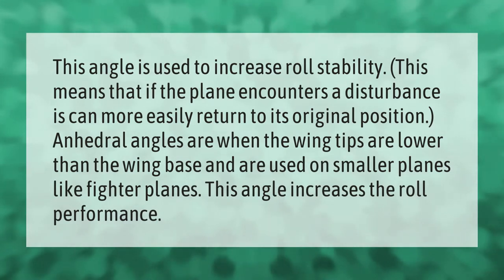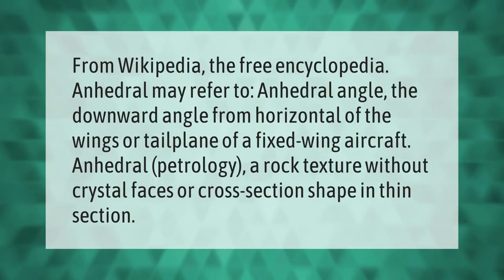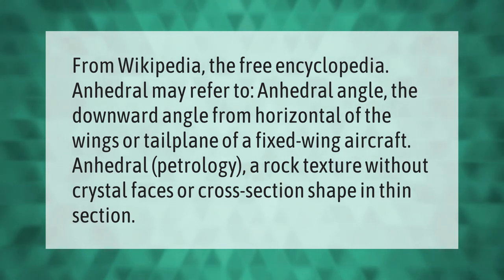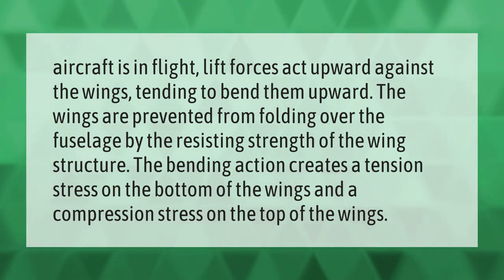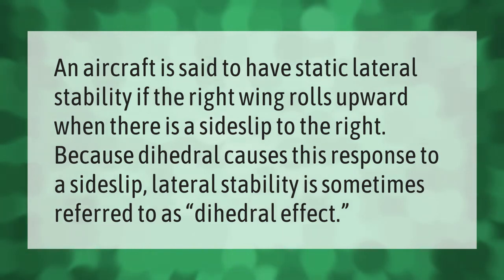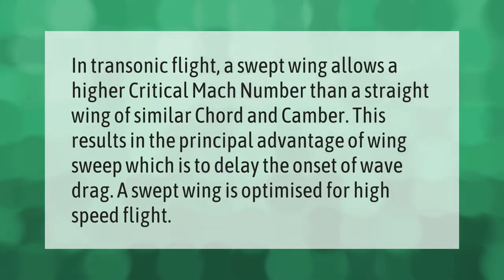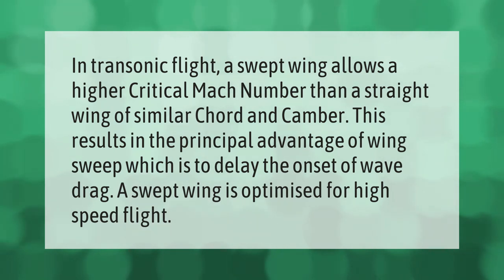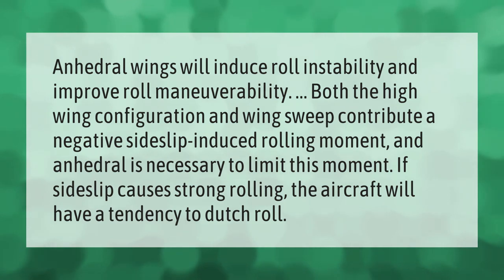How does Anhedral work?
00:00 - How does Anhedral work?
00:40 - What does Anhedral mean?
01:10 - Where is stress the greatest on the aircraft wing?
01:42 - What is effective dihedral?
02:09 - Are both wings stalled in a spin?
02:40 - Why are Wings swept?
03:10 - Why are Anhedral wings used?

Laura S. Harris (2020, December 31.) How does Anhedral work?
    AskAbout.video/articles/How-does-Anhedral-work-205141